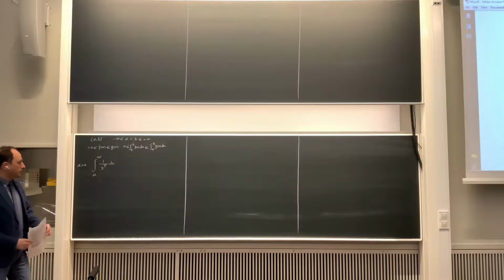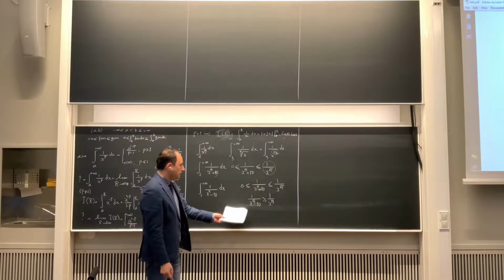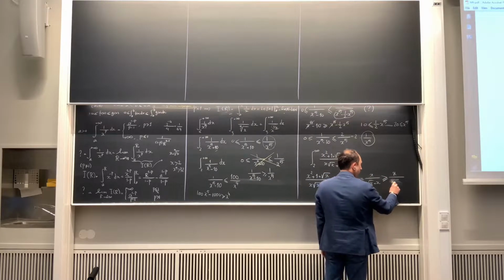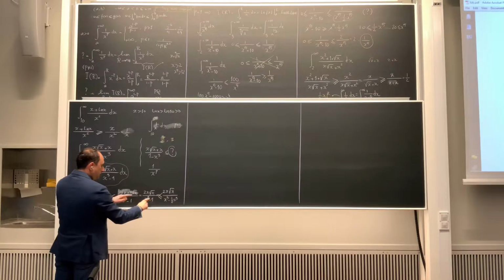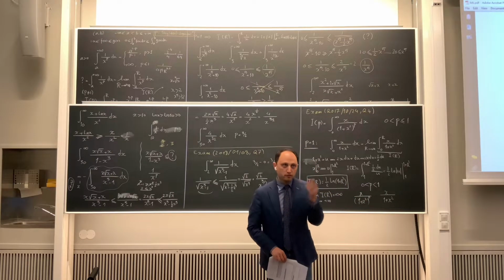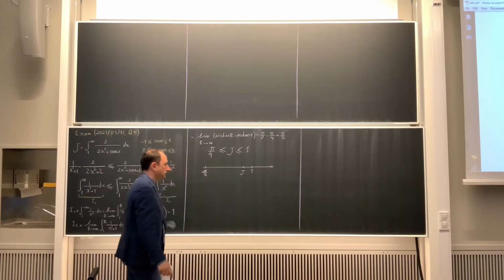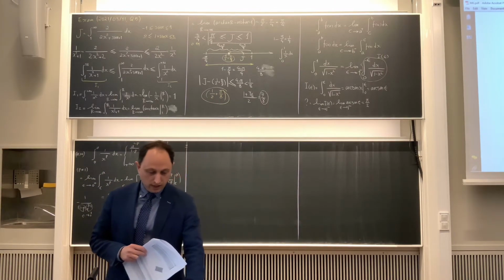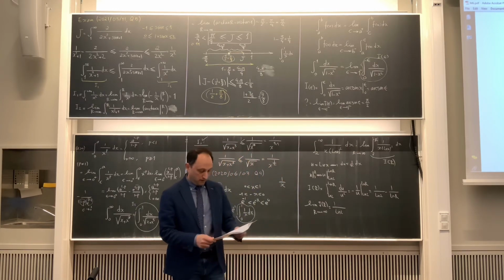Module 6, Applications of Integrals, Part 2